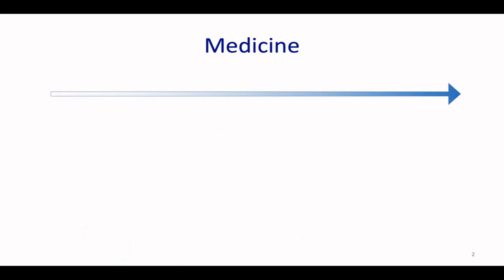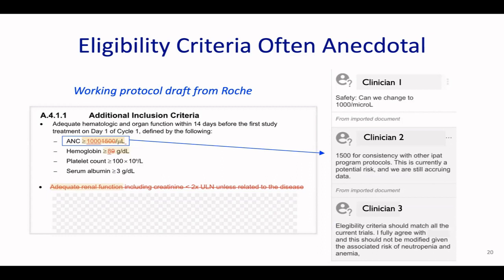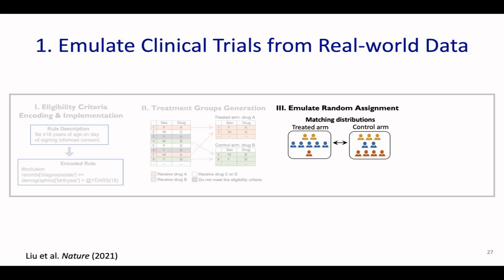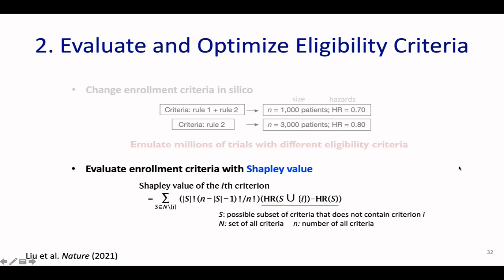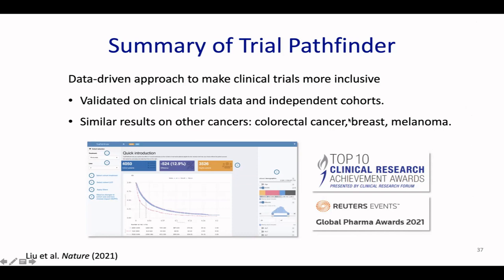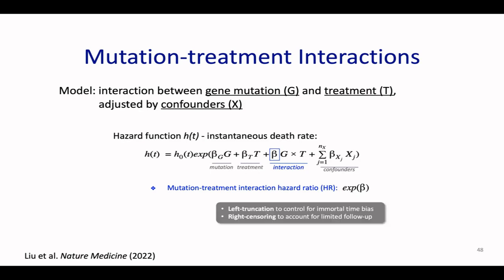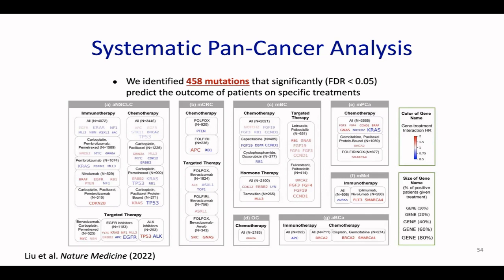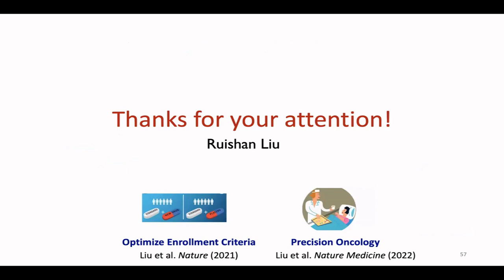Rising Stars #5: Ruishan Liu (Stanford) - ML for Clinical Trials and Precision Medicine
ABSTRACT: Toward a new era of medicine, our mission is to benefit every patient with individualized medical care. This talk explores how machine learning can make precision medicine more effective and diverse. I will first discuss Trial Pathfinder, a computational framework to optimize clinical trial designs (Liu et al. Nature 2021). Trial Pathfinder simulates synthetic patient cohorts from medical records, and enables inclusive criteria and data valuation. In the second part, I will discuss how to leverage large real-world data to identify genetic biomarkers for precision oncology (Liu et al. Nature Medicine 2022), and how to use language models and causal inference to form individualized treatment plans.

Bio: Ruishan Liu is an incoming (Spring 2024) Assistant Professor of Computer Science at USC. She received her PhD in Electrical Engineering at Stanford University in 2022 and currently is a postdoctoral researcher in Biomedical Data Science at Stanford University, working with Prof. James Zou. Her research lies in the intersection of machine learning and applications in human diseases, health and genomics. She was the recipient of Stanford Graduate Fellowship, and was selected as the Rising Star in Data Science by University of Chicago, the Next Generation in Biomedicine by Broad Institute, and the Rising Star in Engineering in Health by Johns Hopkins University and Columbia University. She led the project Trial Pathfinder, which was selected as Top Ten Clinical Research Achievement in 2022 and Finalist for Global Pharma Award in 2021.